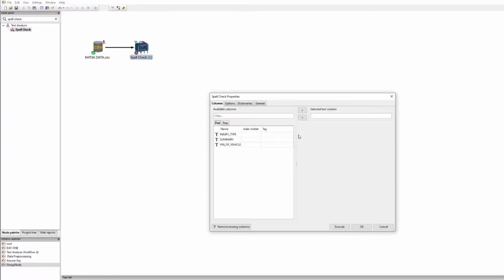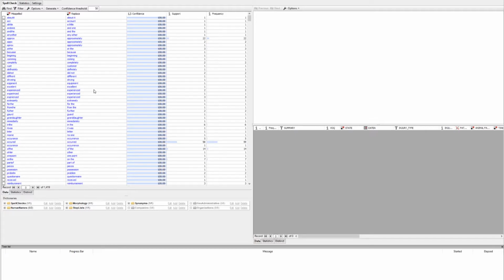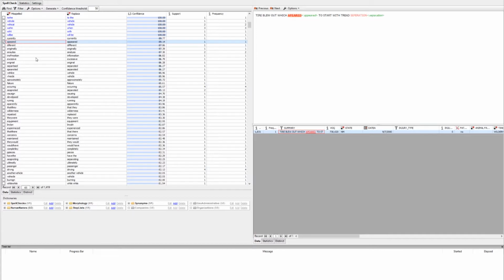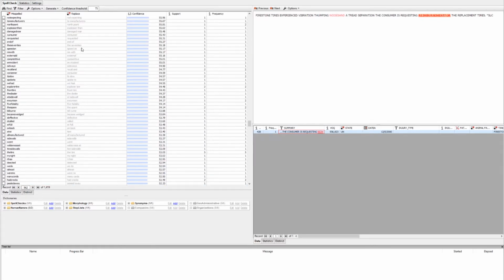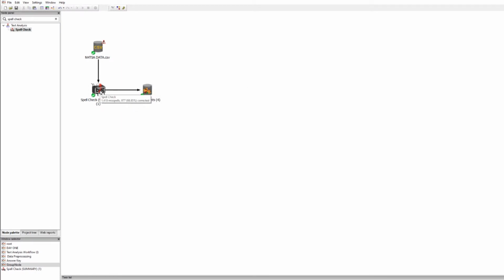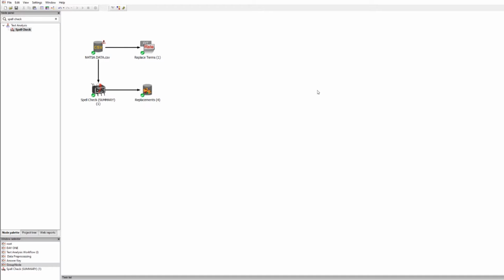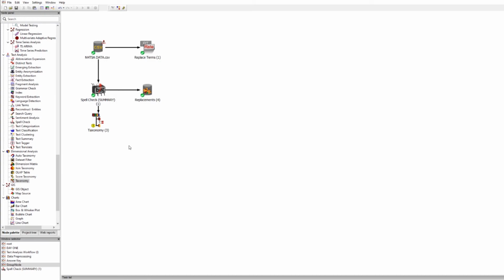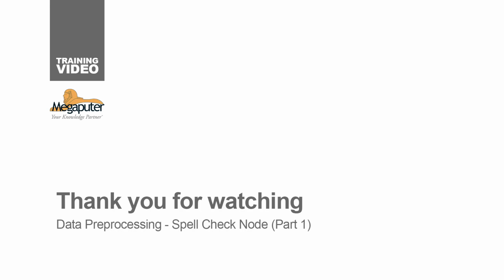Data Preprocessing: Spell Check Node (Part 1)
Spell check is an easy enough concept. The PolyAnalyst Spell Check Node is not much different, but with a higher level of control to clean up your textual data and automate the process for new batches as they come in. In this video we will learn about some of the automated features that kick-start this data cleansing task.